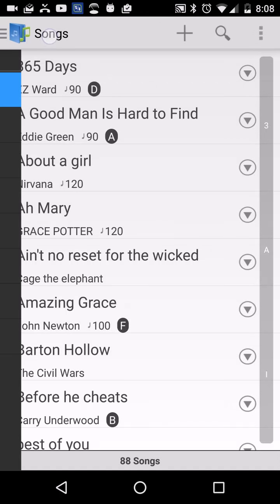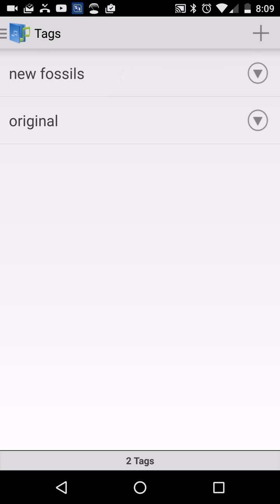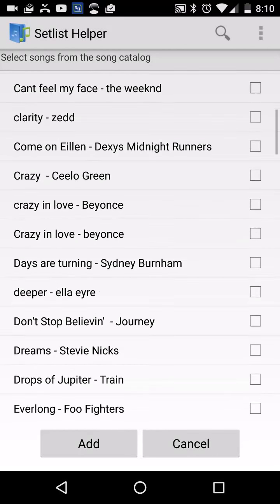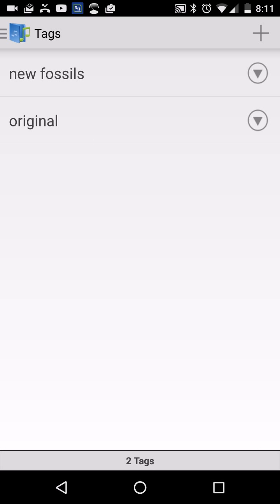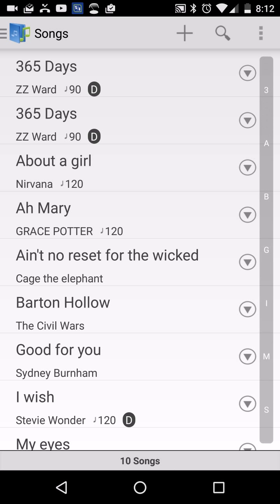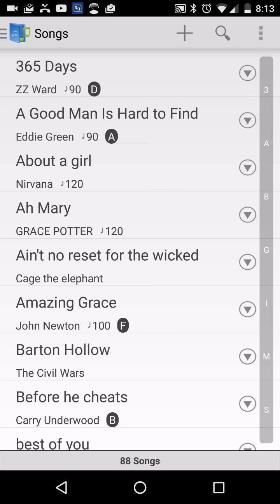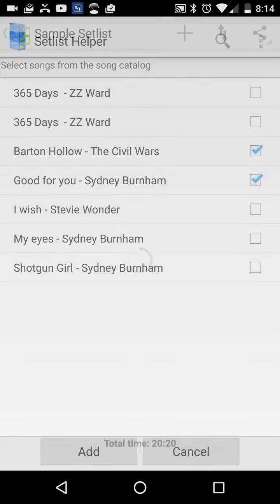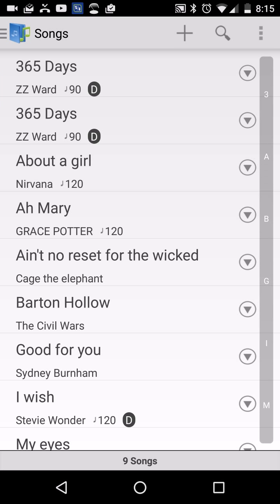Setlist helper - using tags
Help video for using tags in setlist helpet